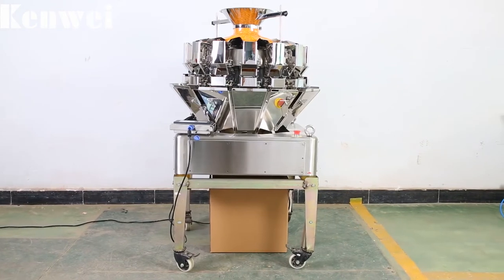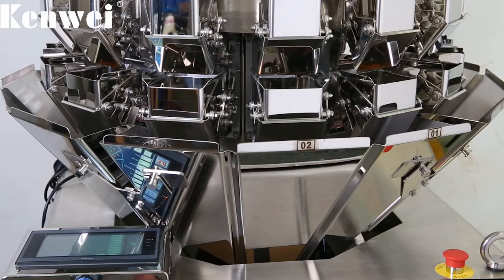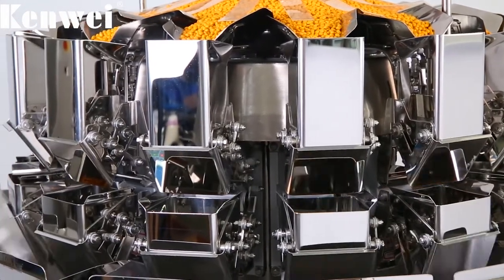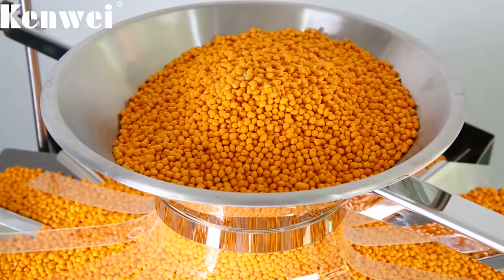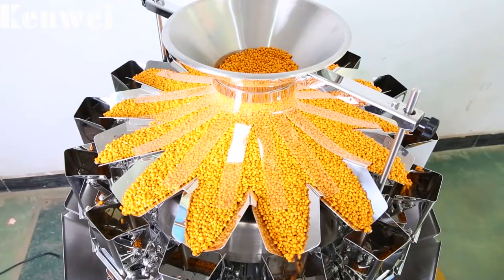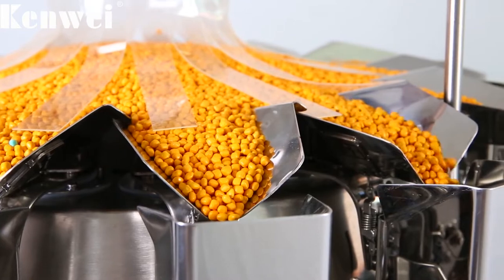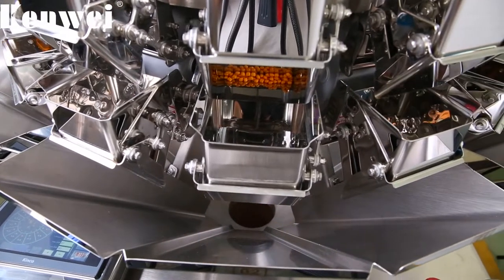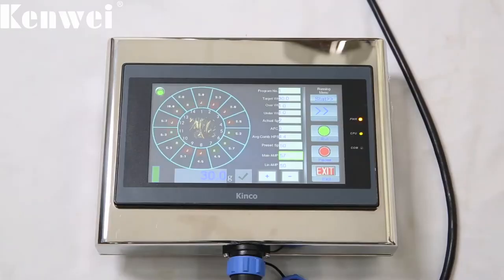Kenwei丨Automatic 14 Head Mini Multihead Weigher Stainless Steel 2g-200g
14 Head mini multihead weigher is suitable for weighing small weight granules such as seeds, tea, coffee beans, etc.0.5L hopper, super low vibrating design to ensure more stable running. The range of a single weighing material is 2-200g, stable and accurate. V feeder pan specially designed for small target weight Stainless steel food grade material production, food safety, and hygiene. The 14 heads mini weigher is capable of handling low target weights at high speeds with unsurpassed accuracy, and target weights at high speeds with unsurpassed accuracy. This weigher can also be integrated with a bagging machine to fully automate the weighing and packing process or it can be operated via a foot pedal for a semi-automated packing operation.

pet food packing machine
mini multihead weigher